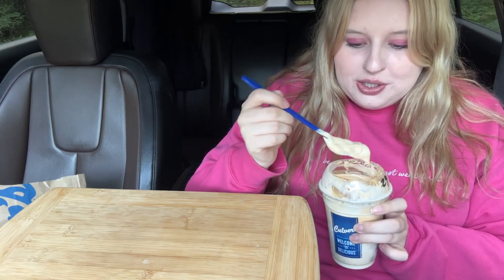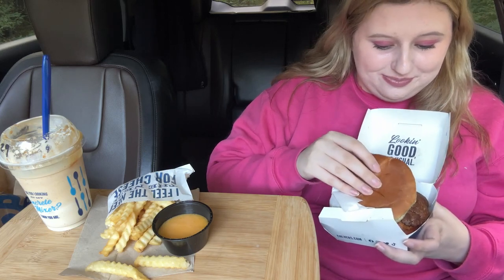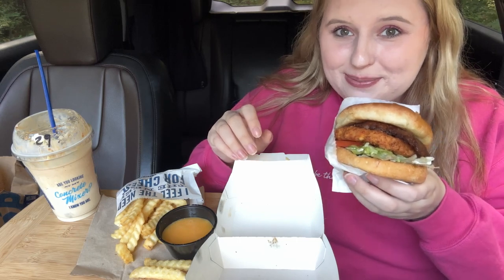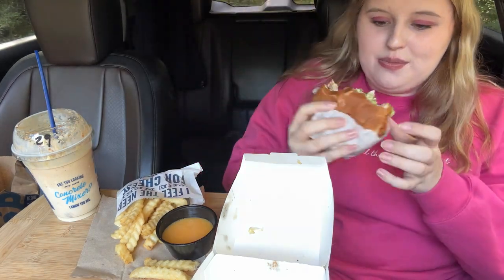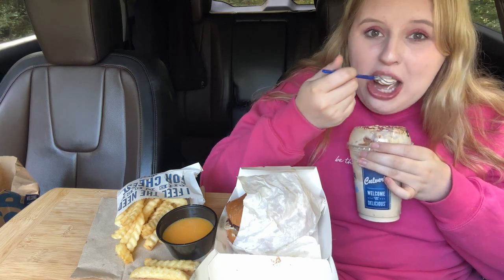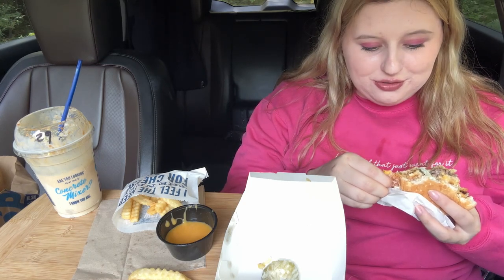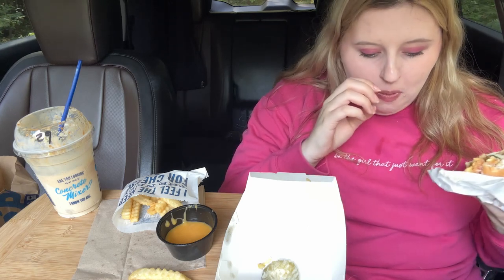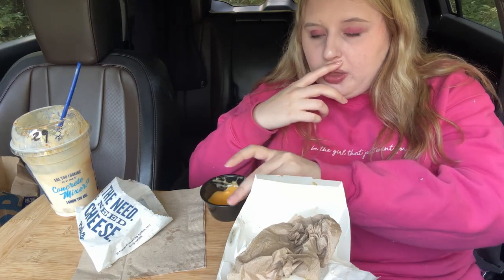Return Of The CURGERBURGER! + Salted Caramel and Pumpkin Concrete Mixer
Hello Everyone! Today I went to Culvers!

Or any other video you would like to see.

Equipment:
📷  Iphone 14 pro max / Canon EOS R10
Car mount